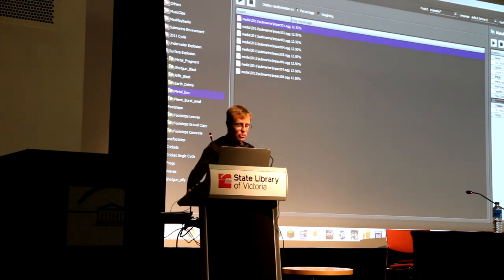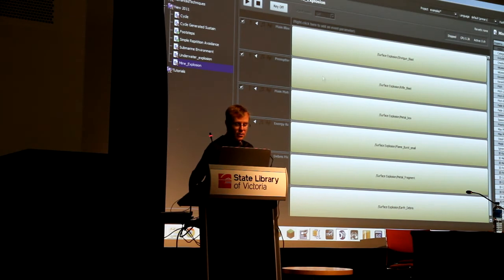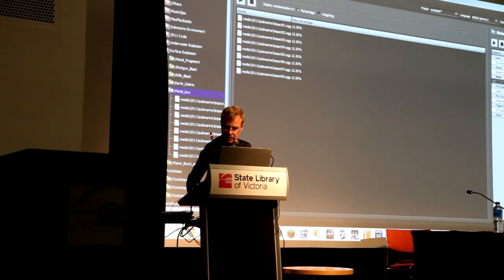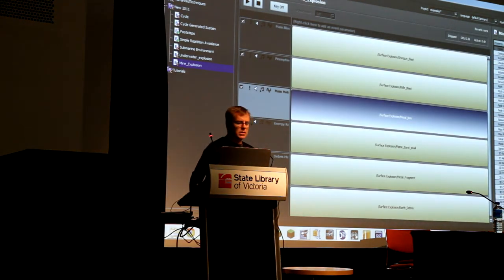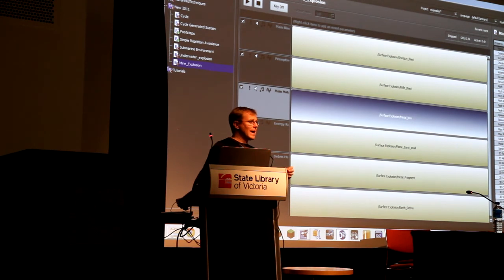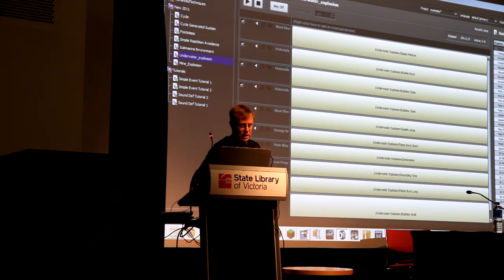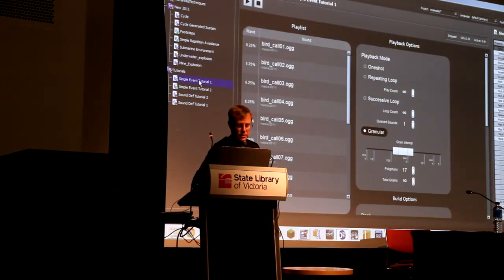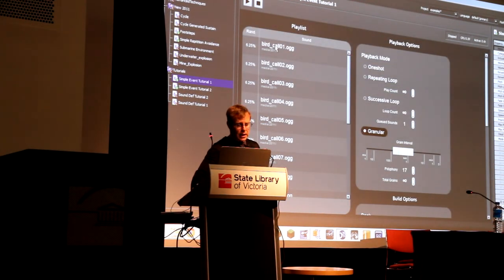Freeplay2011 "Tiny Speakers" presentation Part 4 of 6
This is my presentation on audio for mobile platforms and generative audio at Freeplay 2011